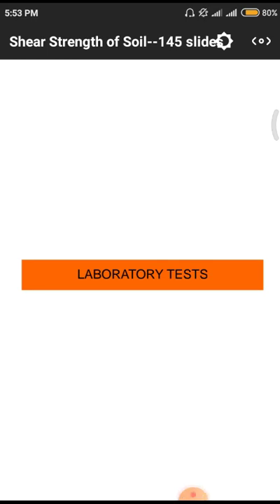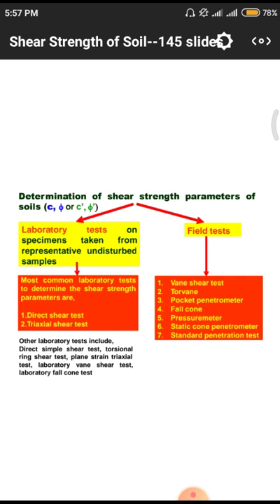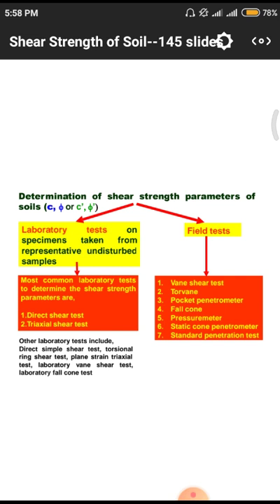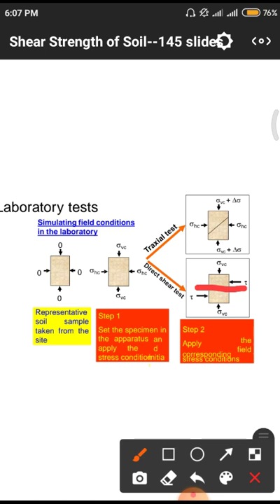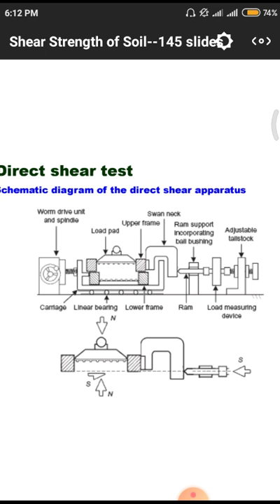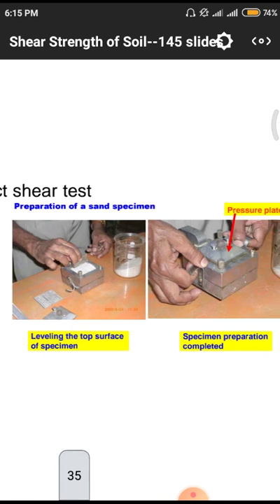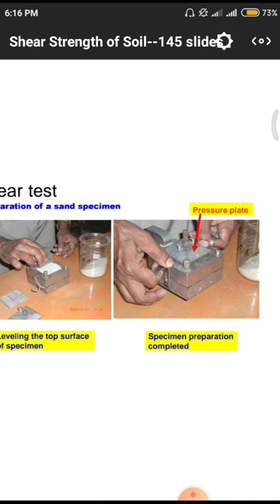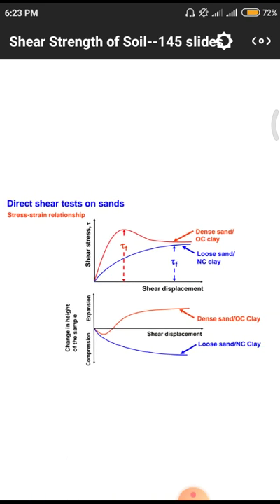LECTURE-30 GIT UNIT-3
Direct shear Test